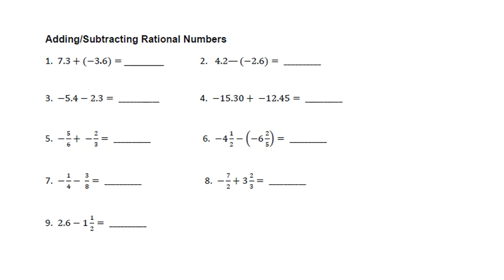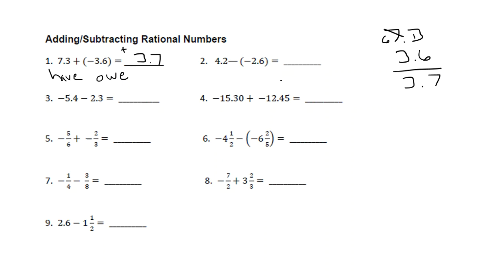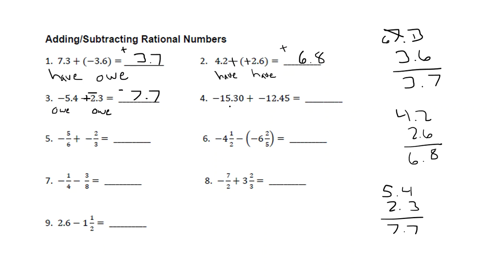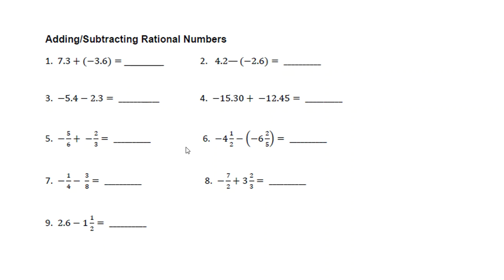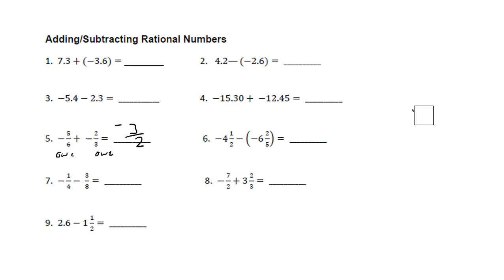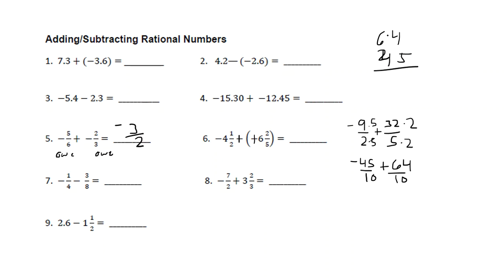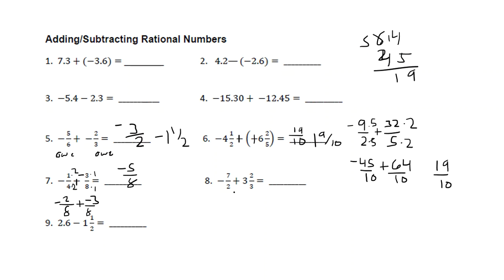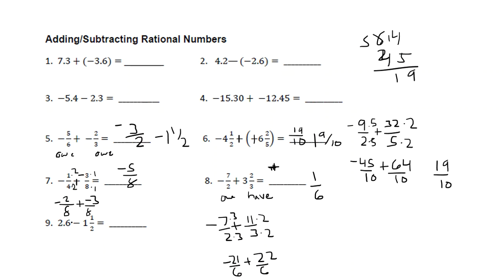10/28/2020 12:14:23 PM